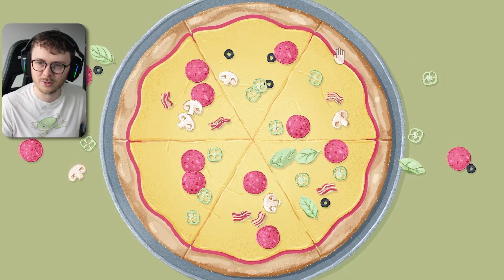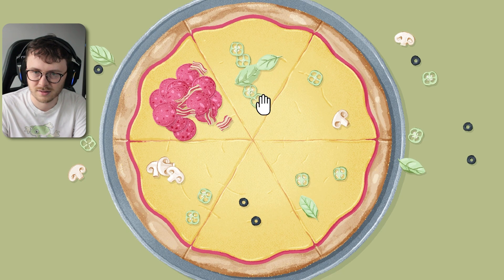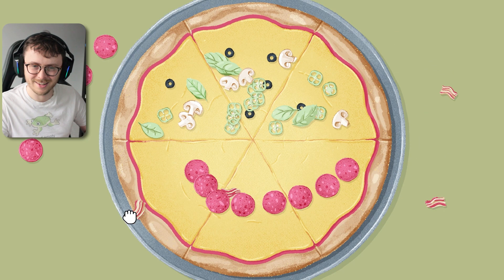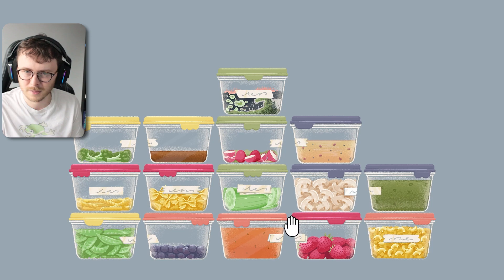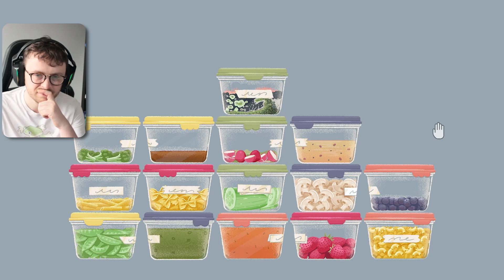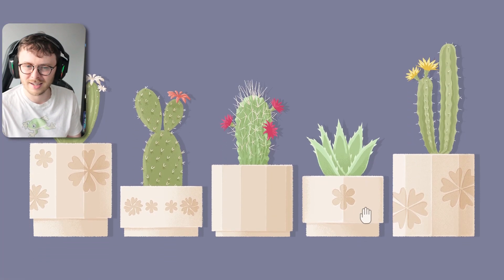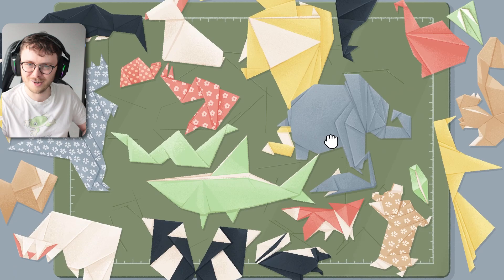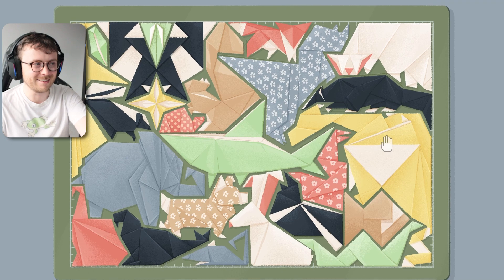These are HARD! | A Little to the Left - Seeing Stars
More A Little to the Left goodness today and yes those hints are definitely making a return!